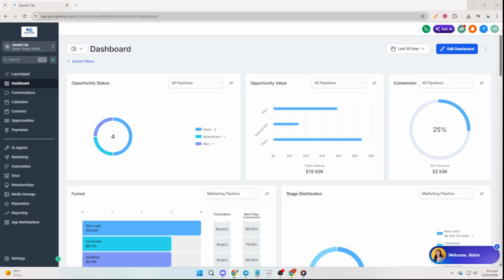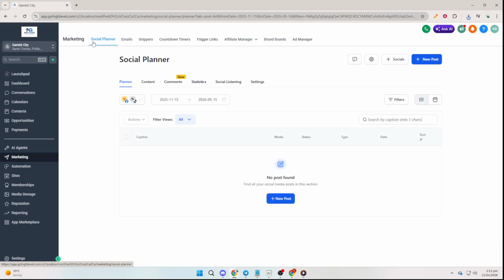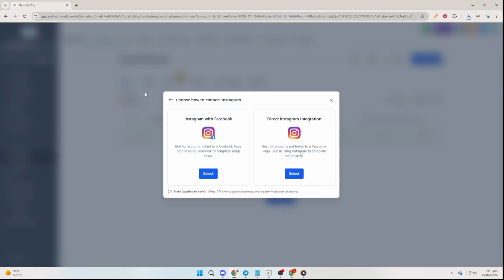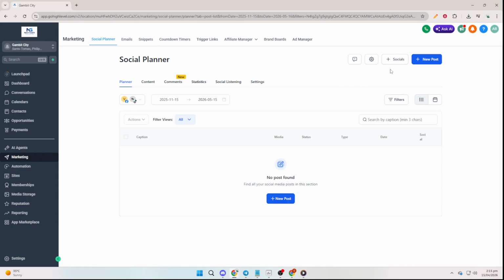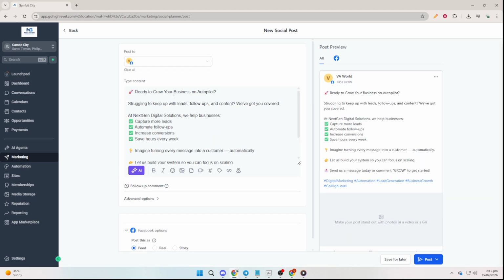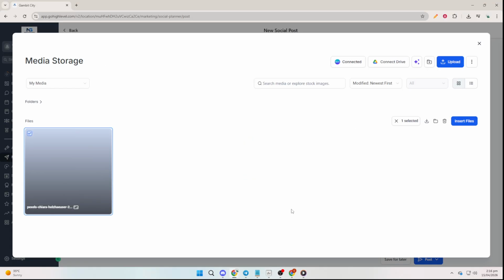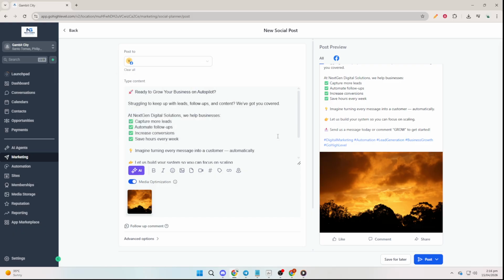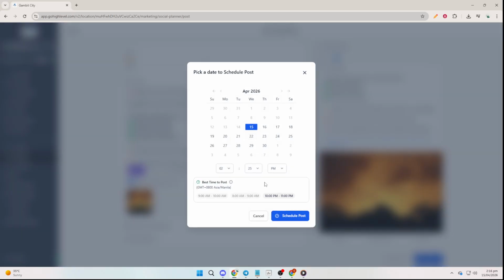How To Schedule Social Media Posts With GoHighLevel (Full Guide 2026)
In This Full GoHighLevel Tutorial, You’ll Learn Exactly How To Schedule Social Media Posts With GoHighLevel In 2026. Whether You Manage Business Pages, Agency Clients, Personal Brands, E-Commerce Stores, Or Marketing Campaigns, This Guide Covers Everything You Need To Know.

We’ll Walk Through Connecting Social Accounts, Creating Content Calendars, Scheduling Posts, Managing Multiple Platforms, Tracking Performance, And Improving Social Media Marketing Efficiency.

🔹 What You’ll Learn:
-How To Schedule Social Media Posts With GoHighLevel Step By Step
-How To Connect Facebook, Instagram, LinkedIn, And Other Platforms
-How To Create And Manage A Social Content Calendar
-How To Schedule Posts In Advance For Better Consistency
-How To Improve Productivity Through Content Automation
-How To Manage Multiple Client Accounts Efficiently
-How To Analyze Post Performance And Engagement Metrics
-How To Create Better Social Media Marketing Workflows
-How To Troubleshoot Common Scheduling And Publishing Issues
-Common Mistakes Marketers Make When Scheduling Posts

💡 Pro Tip: Schedule Content In Weekly Or Monthly Batches To Save Time And Maintain Consistent Posting.

By The End Of This Video, You’ll Know Exactly How To Schedule Social Media Posts With GoHighLevel In 2026.